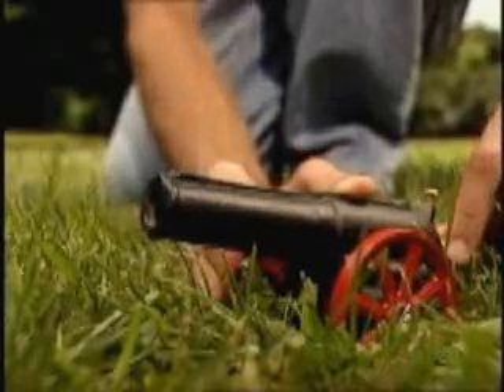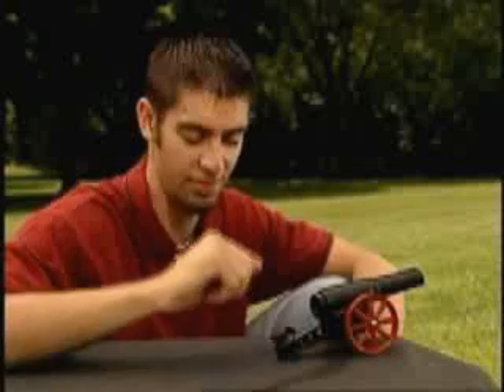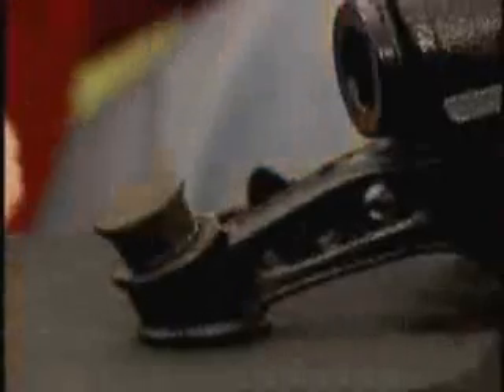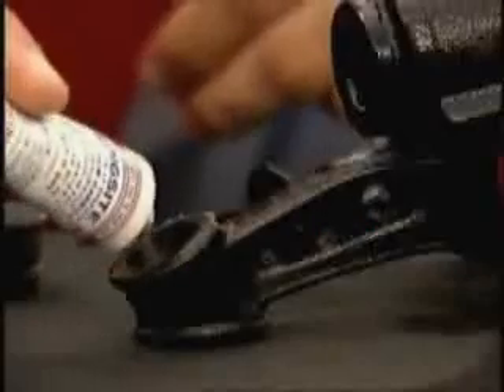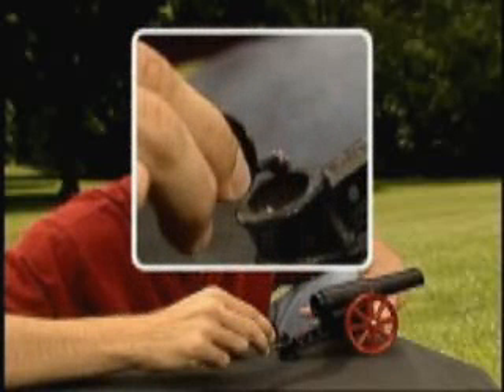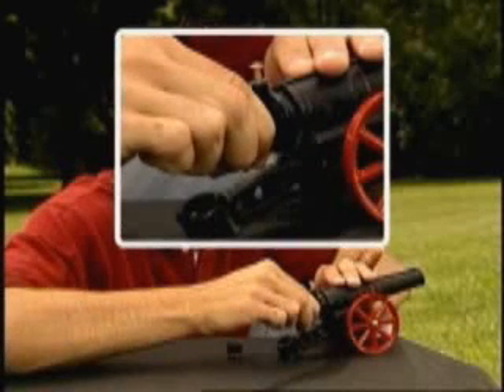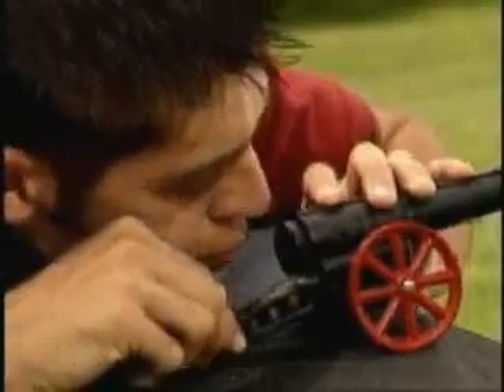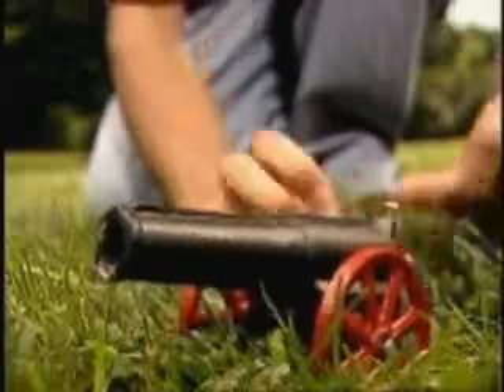Big-Bang Cannon - Demo on How to Use 6F Light Field Cannon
Video from official Web site.  6F is a breech loading cannon.  This model was introduced in 1929.